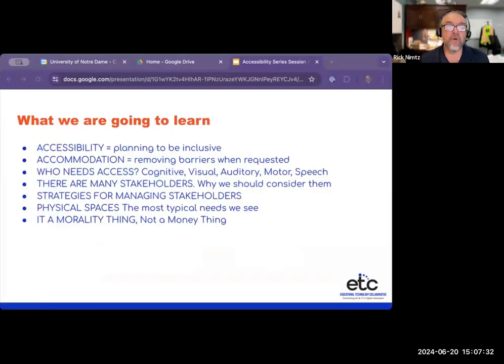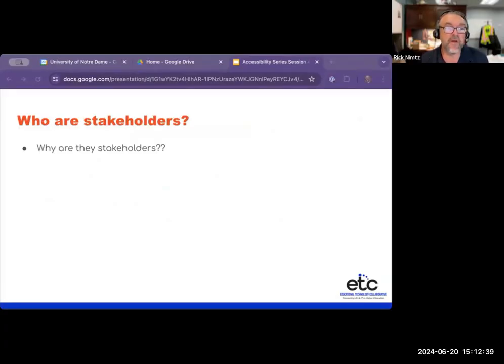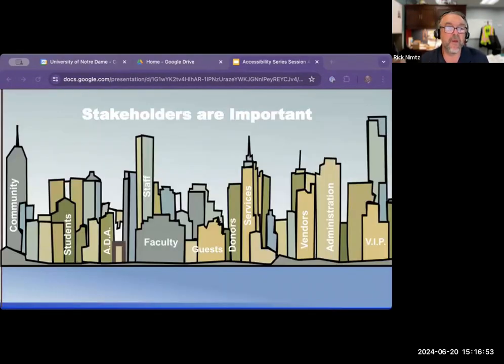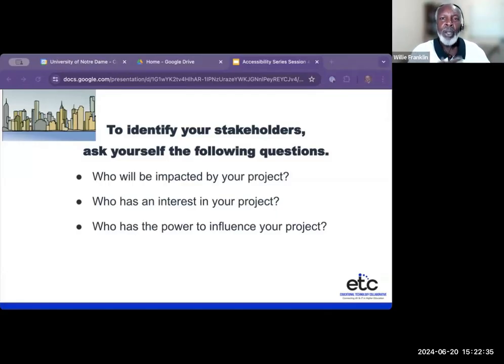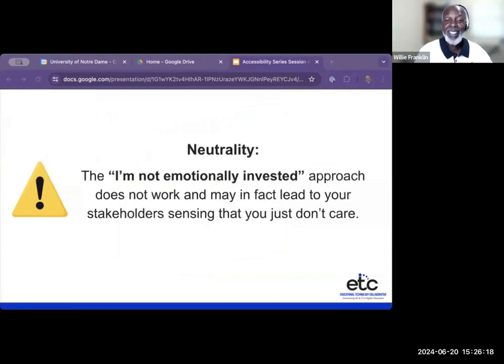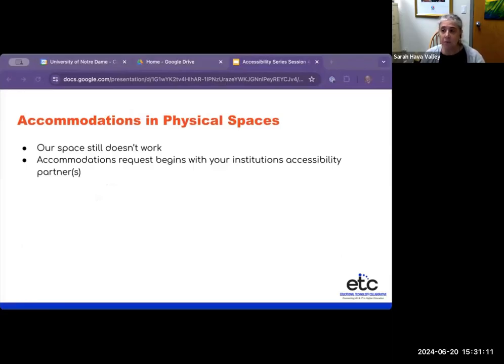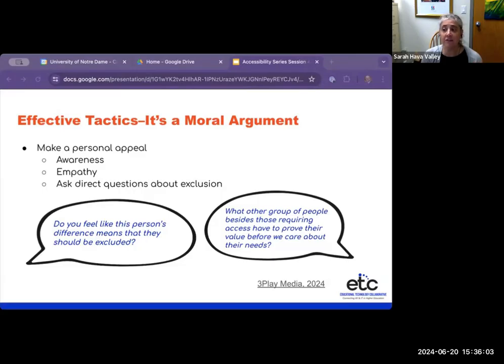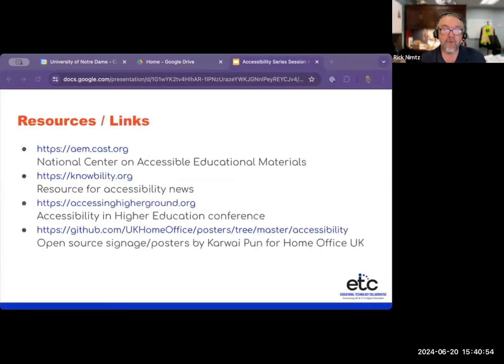Accessibility Series: Stakeholders and Accessibility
Money is at the core of many decisions in the upper echelons of higher education. This session discusses other reasons and ways to prioritize accessibility as well as opportunities to start conversations with university leadership by exploring how all stakeholders benefit from accessible practices.